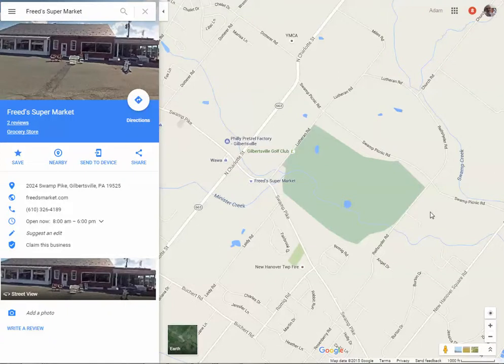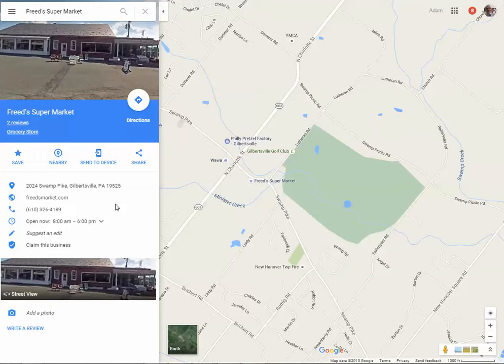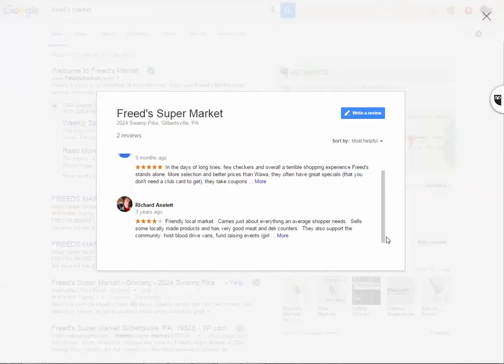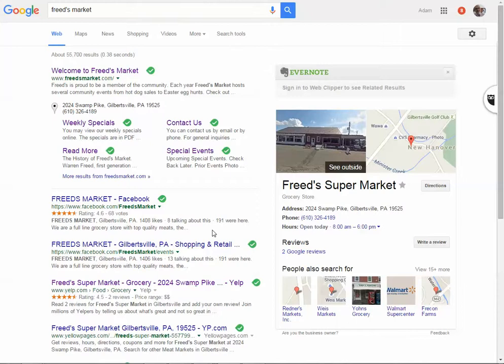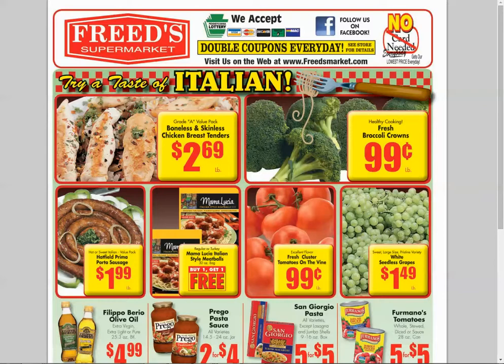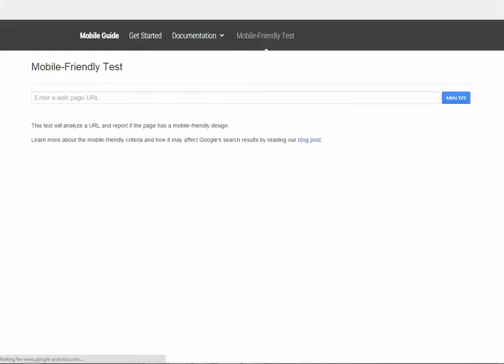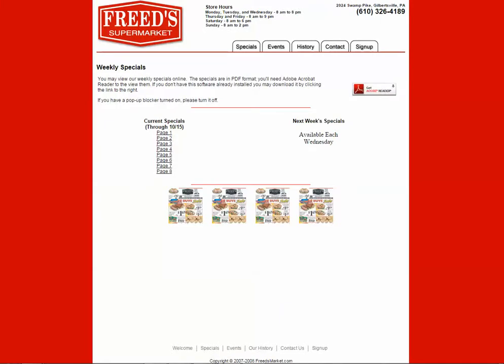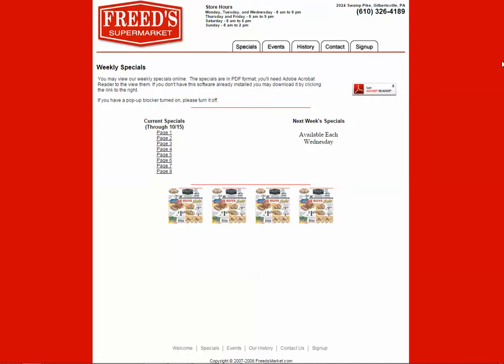Freeds Supermarket online marketing Assessment video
A local SEO or online marketing Assessment of Freeds Supermarket in Gilbertsville PA.